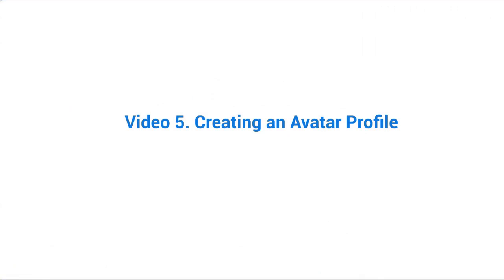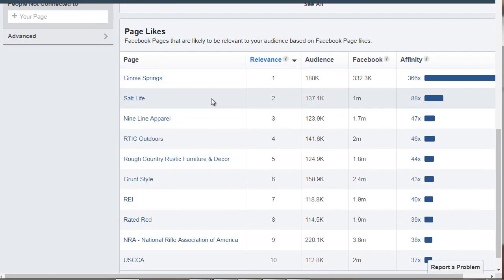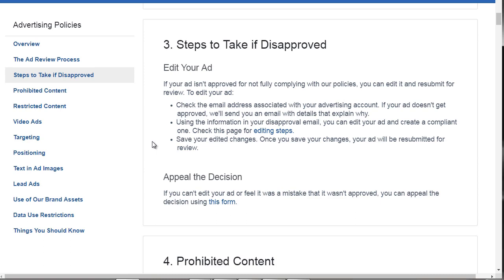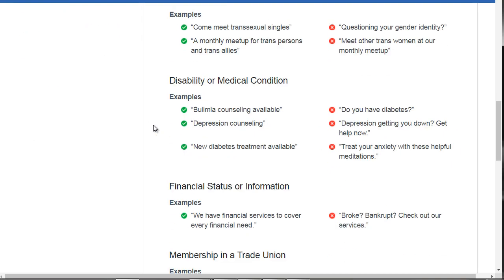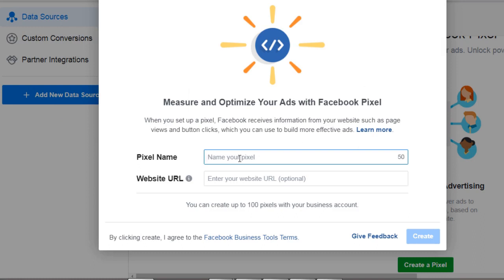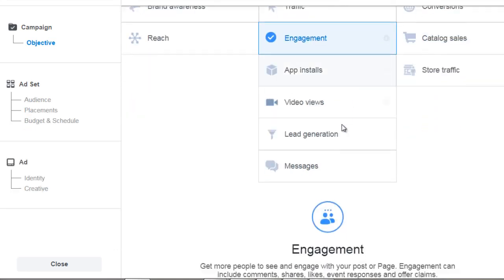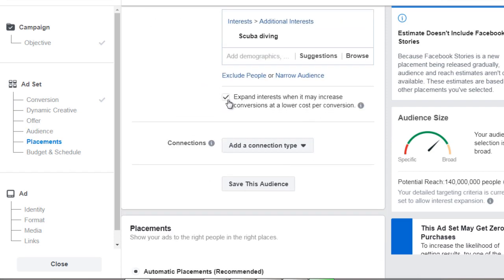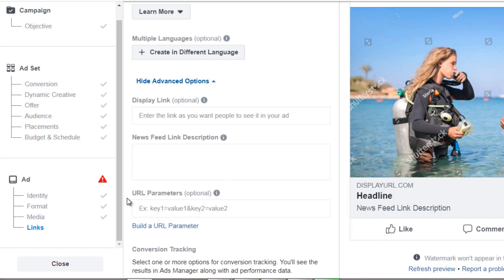FB ADS FRAMEWORK PART II: Discover What You Need to Do To Setup Facebook Ads that Get Results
It’s a fact that - Facebook Ads can be very profitable for your business.
But it’s also a way to lose a lot of money if you don’t do it right.
In this specific video training course, you will get to watch over my shoulder - step-by-step, click by click - and learn what you need to do to setup your Facebook Ads properly.